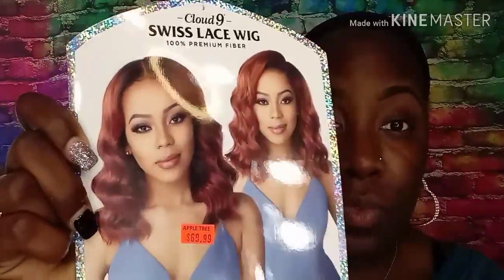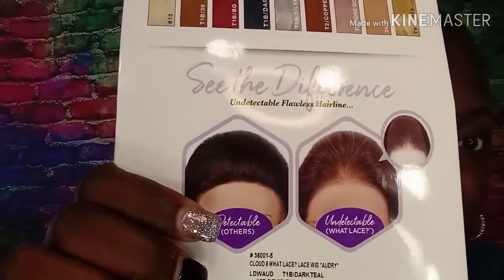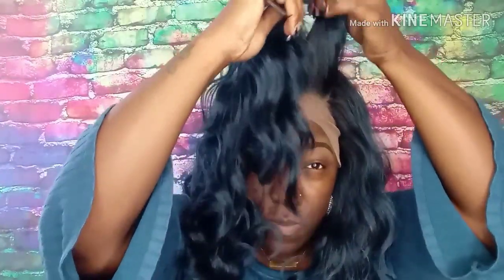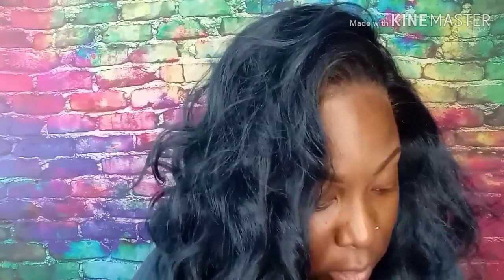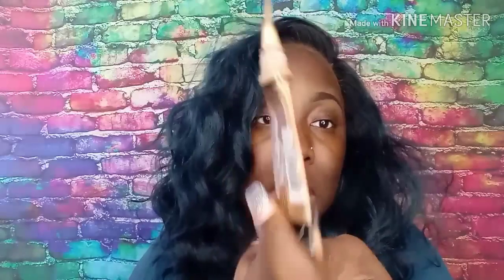Best synthetic Wig! (AUDRY) Cloud 9